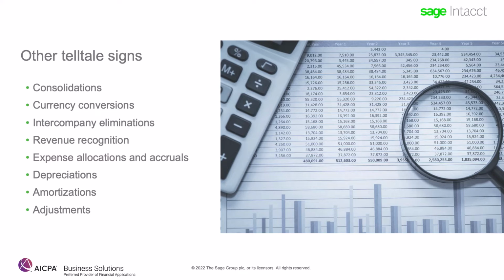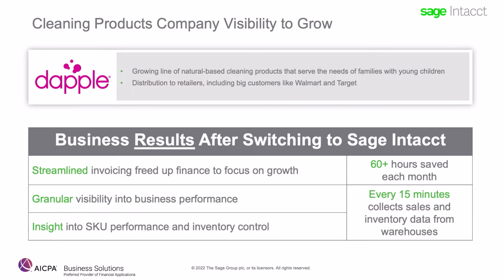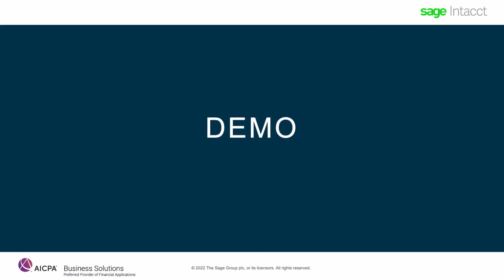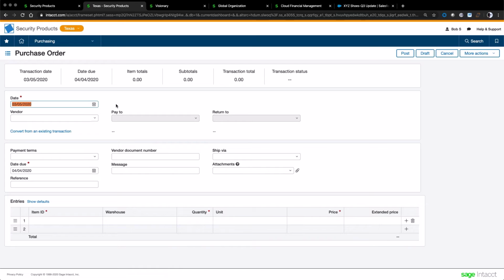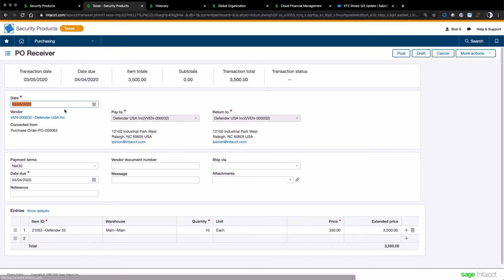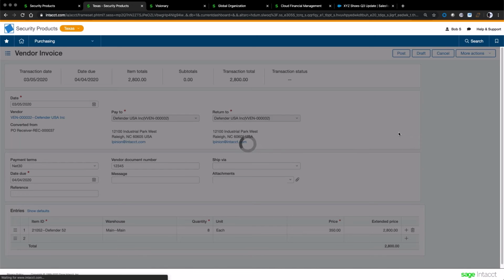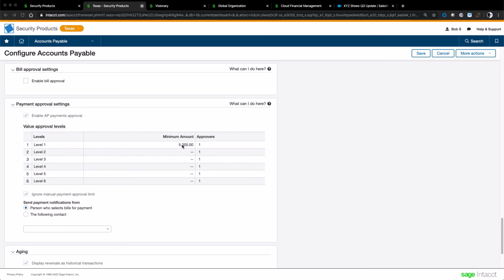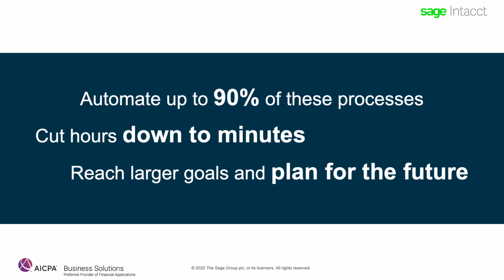Moving Beyond QuickBooks with Business Process Automation Webinar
Watch this short webinar about Business Process Automation beyond QuickBooks. A short introduction to Sage Intacct.